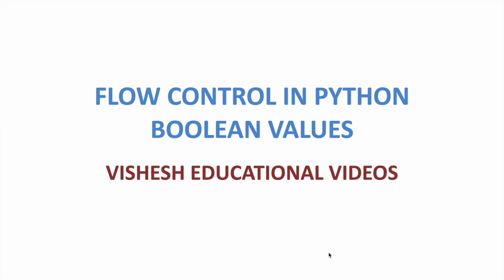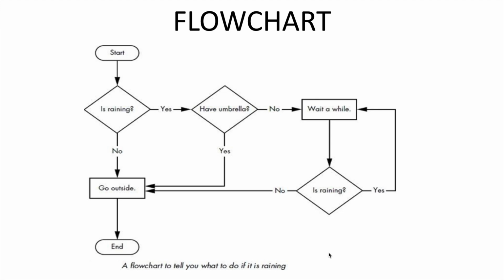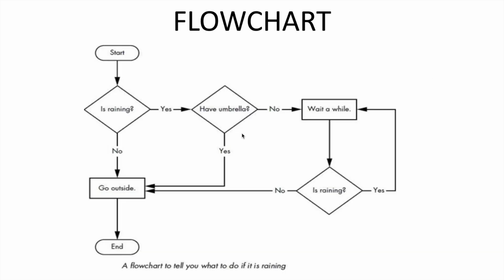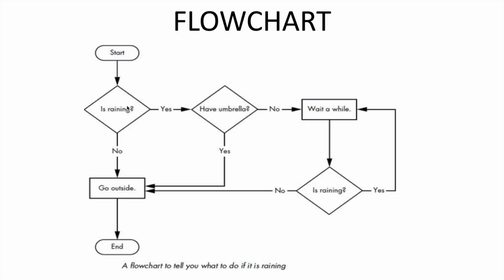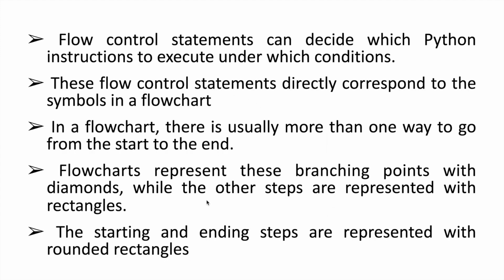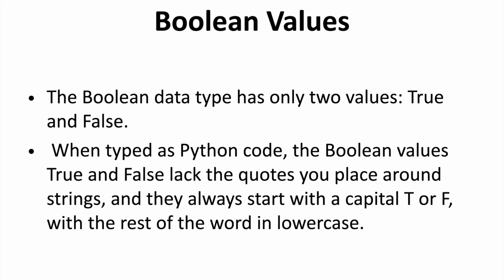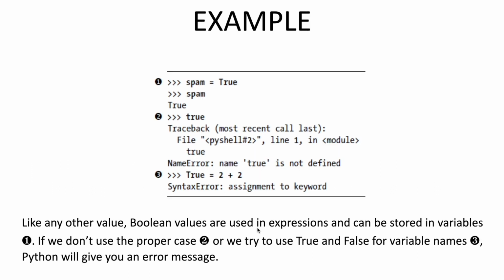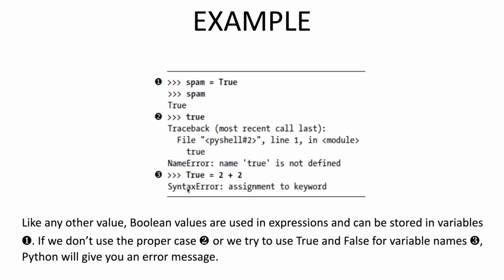FLOW CONTROL IN PYTHON|VTU|22PLC15B/25B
THIS VIDEO EXPLAINS THE CONCEPT OF FLOW CONTROL IN PYTHON